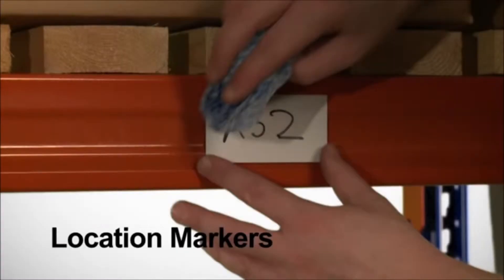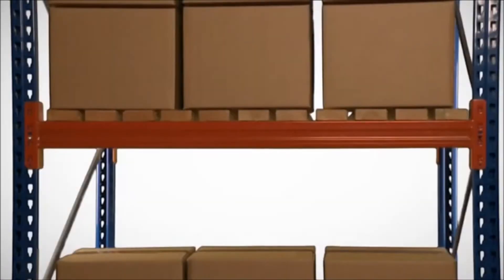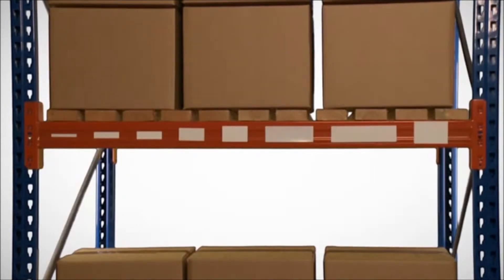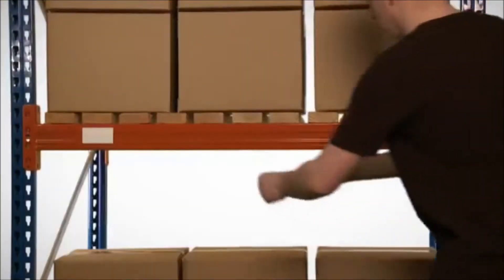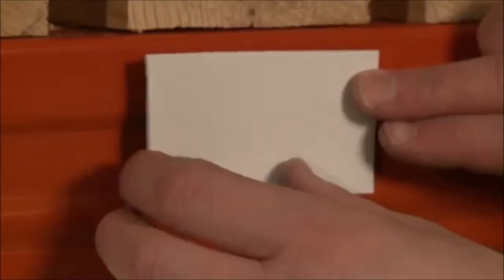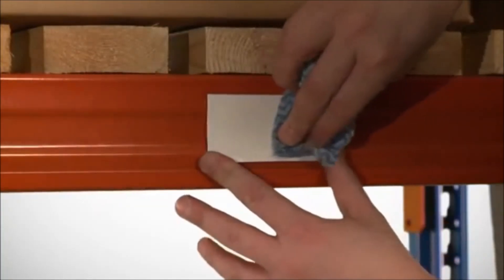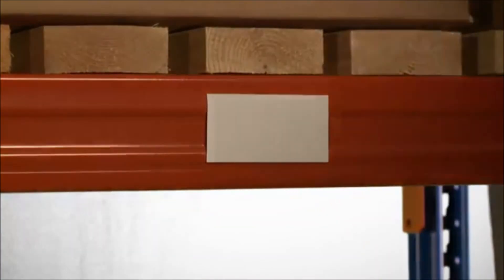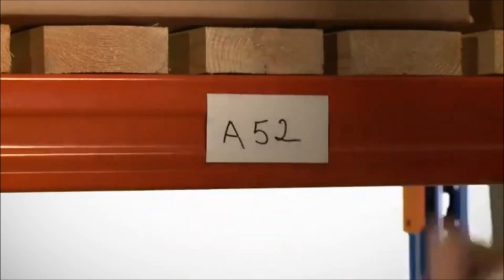Location Markers Demonstration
For more information on this product and all our other ranges head over to our ecommerce